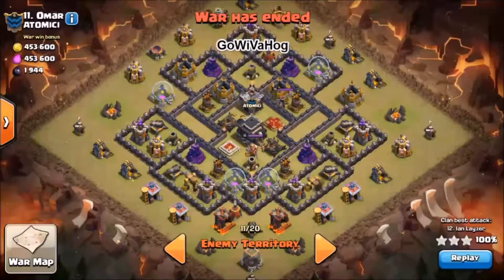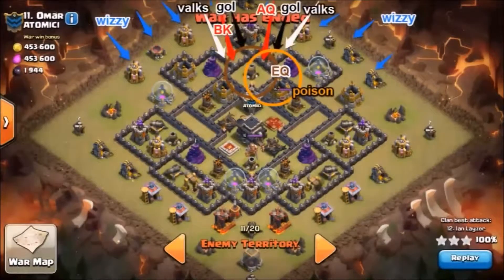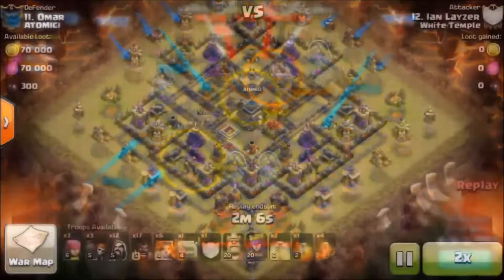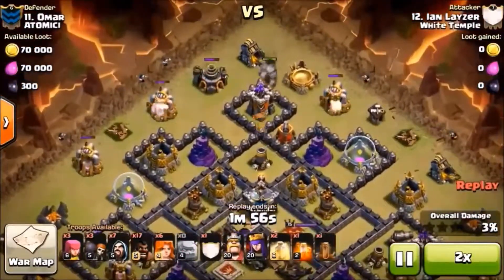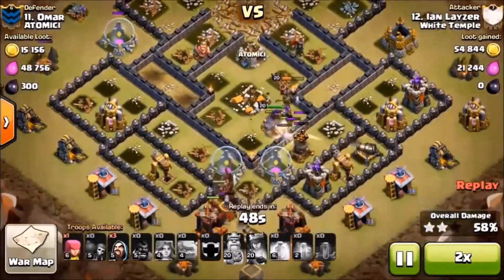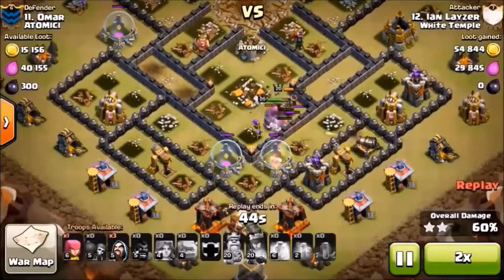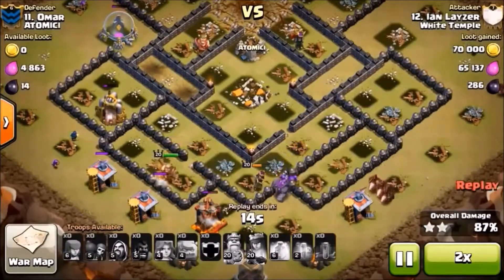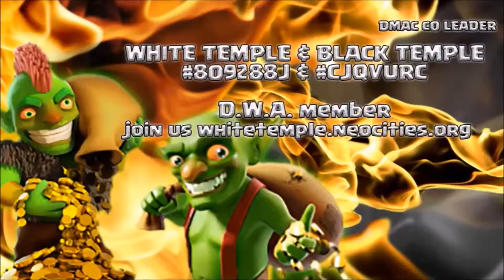White Temple vs Atomici GoWiVaHog 3 Star attack TH9 vs TH9 Commentary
White Temple & Black Temple is now recruiting, visit our recruitment thread